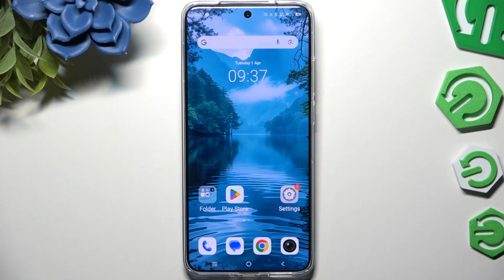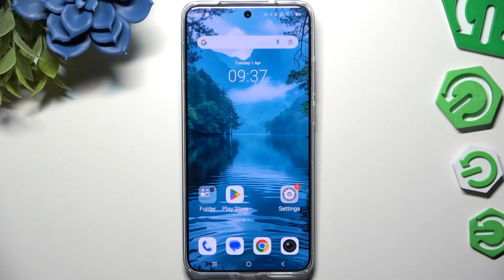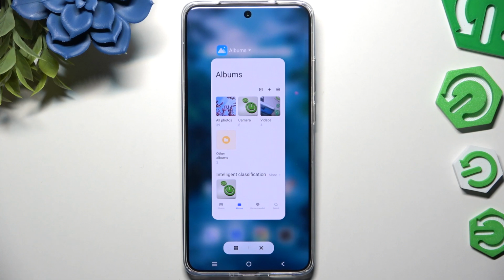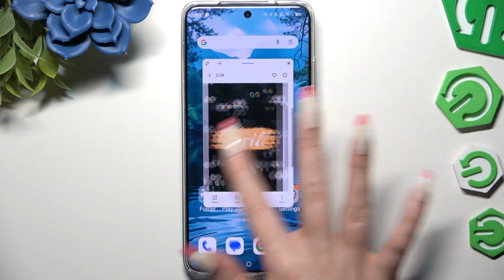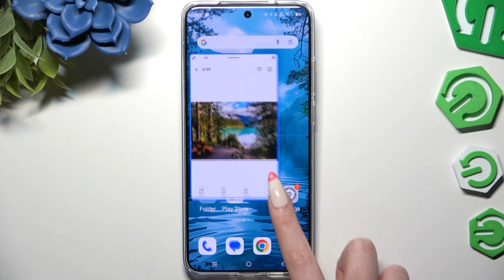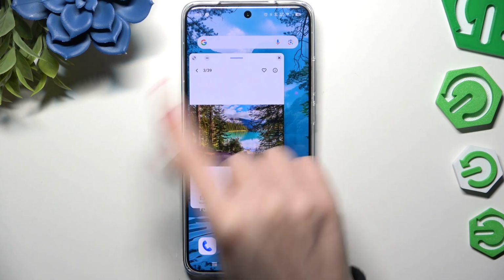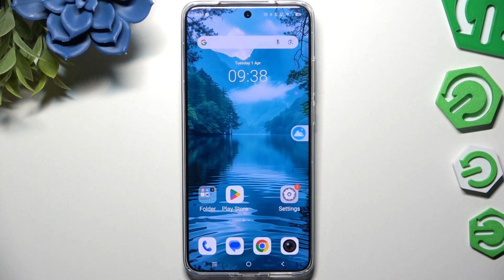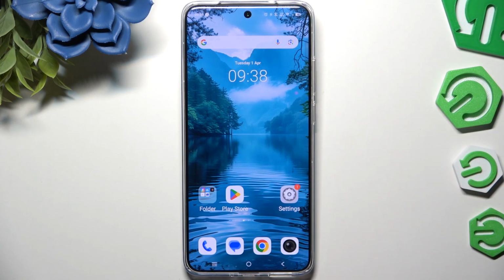How to Open Apps in Pop Up View on VIVO X200 - Floating Windows Mode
Want to multitask effortlessly on your VIVO X200? In this video, we’ll show you how to use the floating windows mode to open apps in pop-up view. This feature allows you to view multiple apps at once, making it easier to stay productive while on the go.

How to Use Pop-Up View on VIVO X200 for Multitasking?
How to Open Apps in Floating Windows on VIVO X200?
How to Enable Pop-Up View for Apps on VIVO X200?
How to Activate Floating Window Mode on VIVO X200?